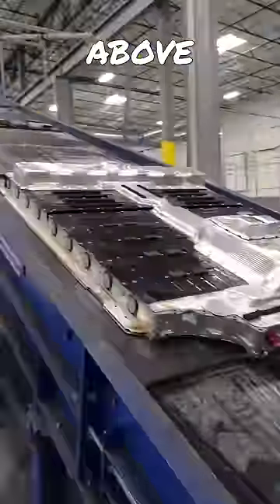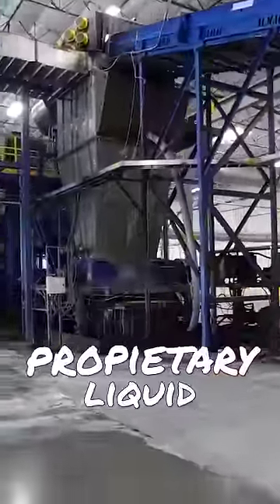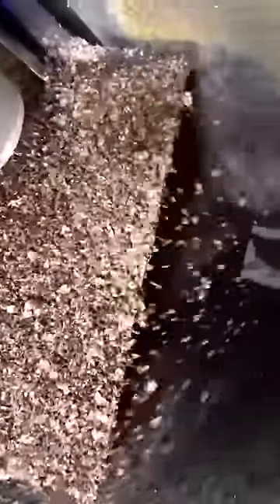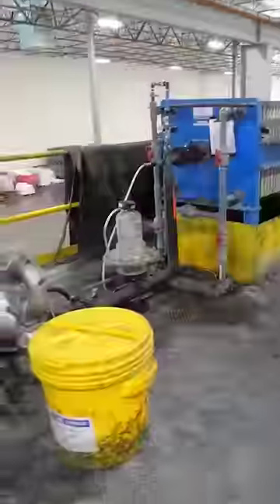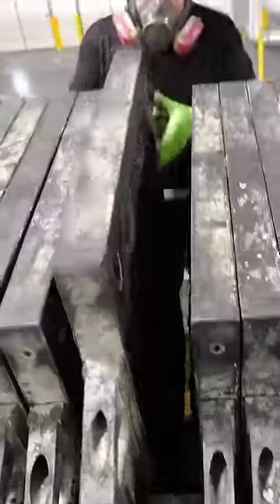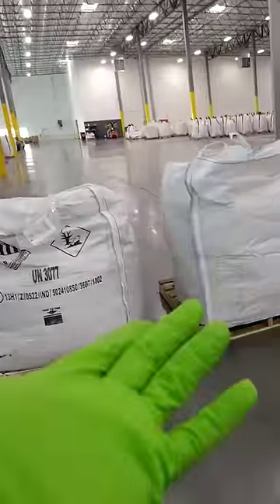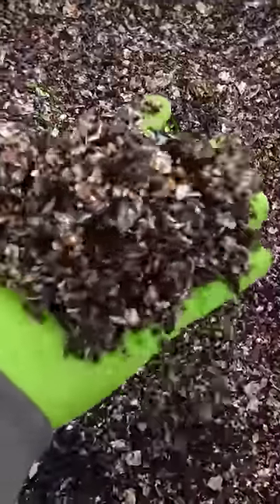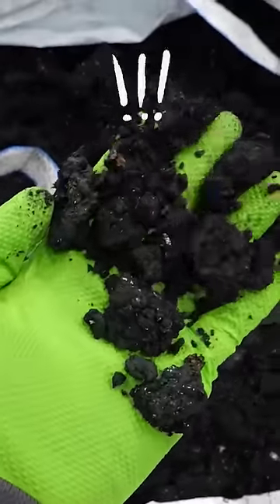Electric Car Battery VS Liquid BLENDER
There is a rumor going around that Lithium Batteries like the ones inside power tools and Electric cars... cant be recycled. Turns out - that is just not true at all. Come with us today as we watch and see what happens to lithium batteries out of an electric car.